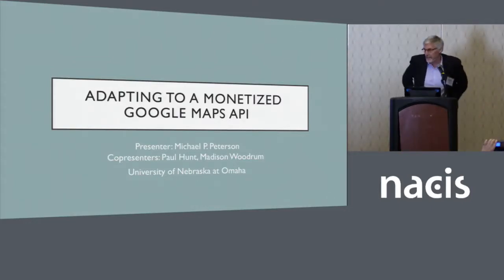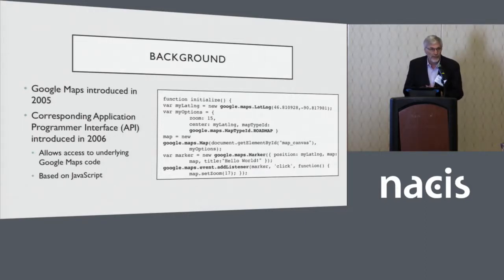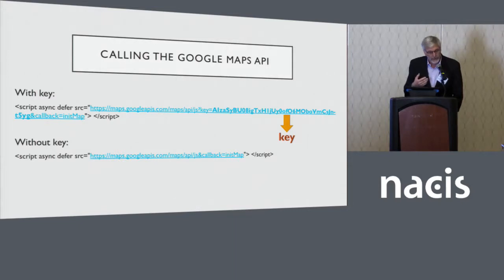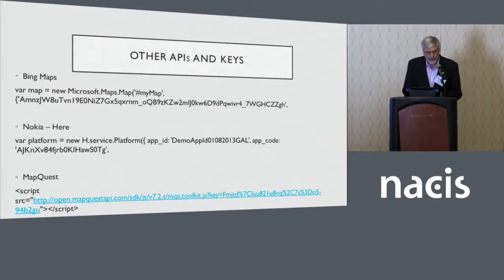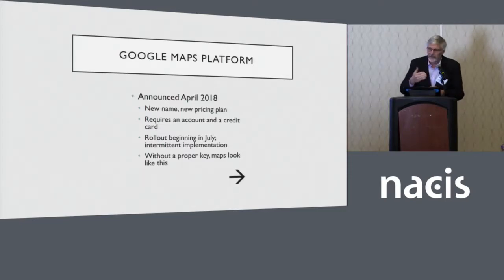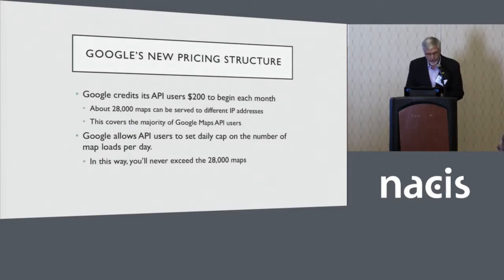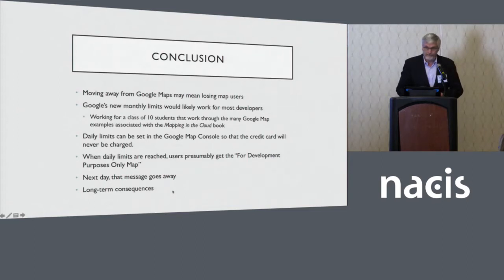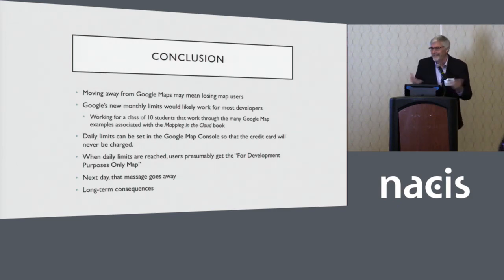Adapting to a Monetized Google Maps API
Presenter: Michael Peterson, University of Nebraska at Omaha
Copresenters: Paul Hunt, University of Nebraska at Omaha; Madison Woodrum, University of Nebraska at Omaha

The Google Maps Application Programmer Interface (API) remains the most popular resource for mapping. More than 4.6 billion websites embed a Google Map. Google maps have become so popular that most map users avoid using any other kind of map. In April 2018, Google announced the launch of a new name - Google Maps Platform - and a new pricing plan. A free tier continues to be offered but requires creating an account and entering a credit card. Addressed here is how these changes affect online mapping, and how the Google Maps API can continue to be used for free.